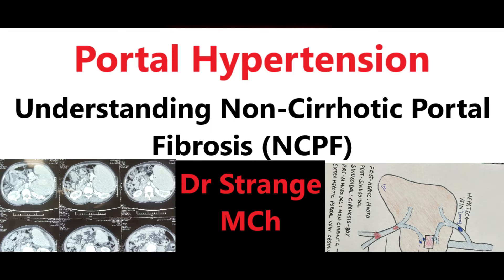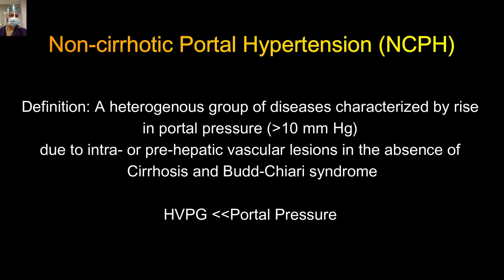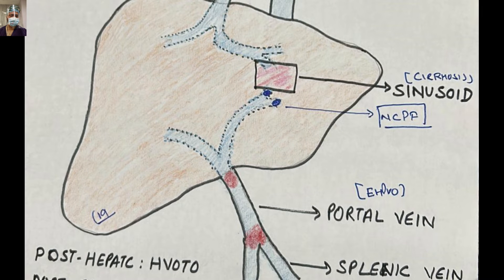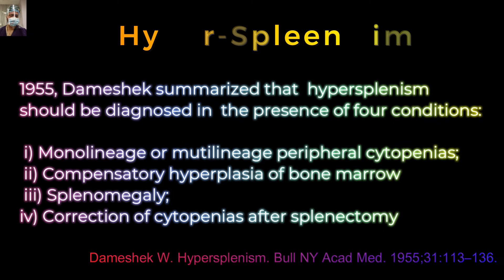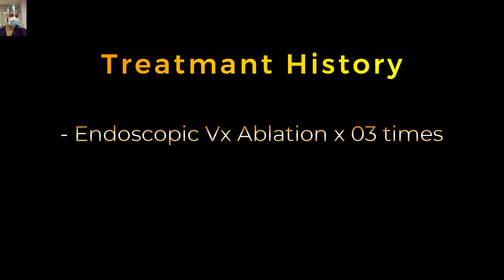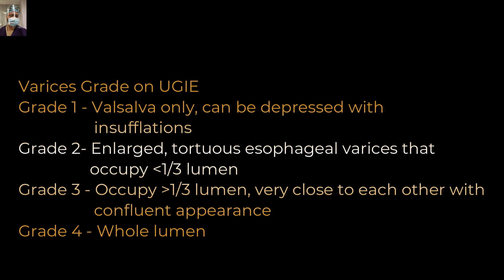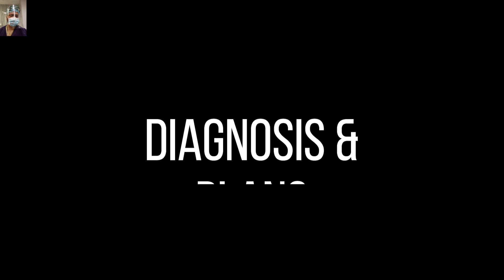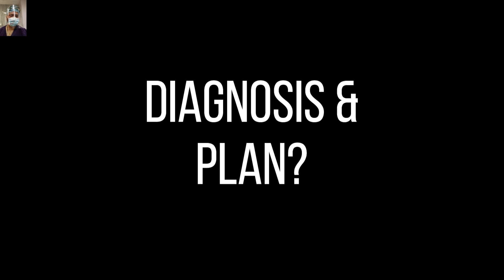Understanding Non-Cirrhotic Portal Fibrosis (NCPF) Part 1.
Demystifying NCPF for surgery trainees! Learn about this complex liver condition, its diagnosis, surgical treatment options, and patient management strategies. Gain valuable insights from experts & improve patient outcomes! NCPF LiverSurgery meded Dear Friends!